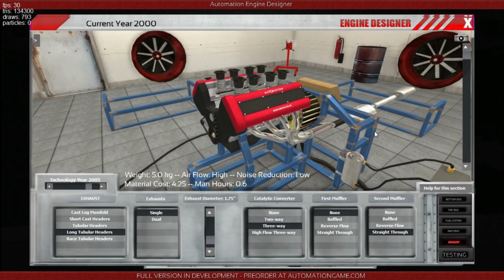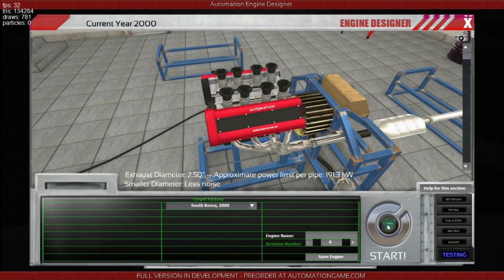Let's Play Automation: V8 for a Cappo (with Cas & Rob)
Zeussy (Caswal) and Killrob (Robert) are building a new (V8) engine for Caswal's little car and rev it to 10k RPM. Also we're talking about some of the design changes that we will be working on after the release of the V8 package on July 4th (to those who have preordered the game).